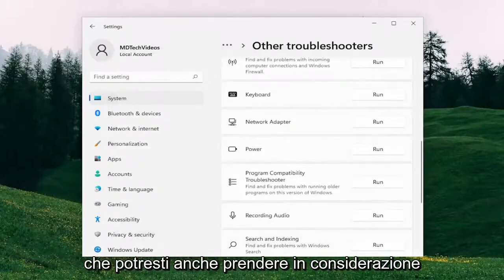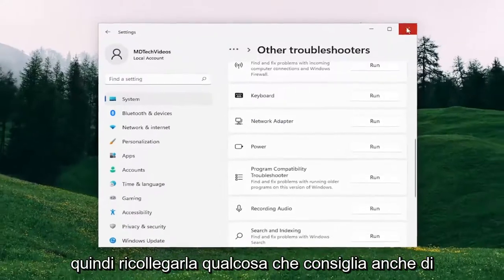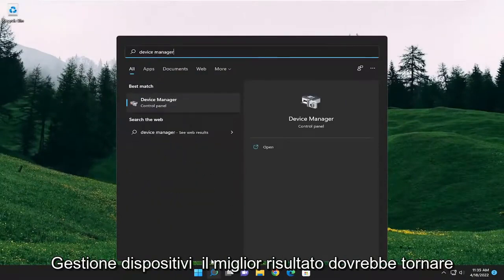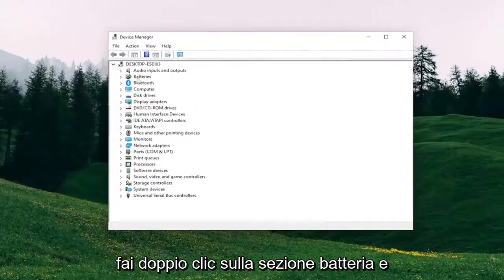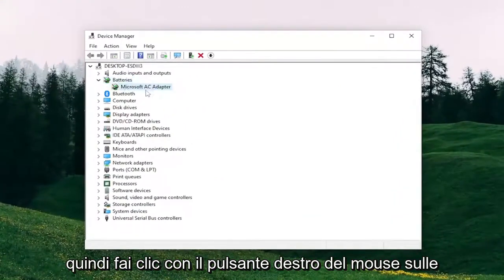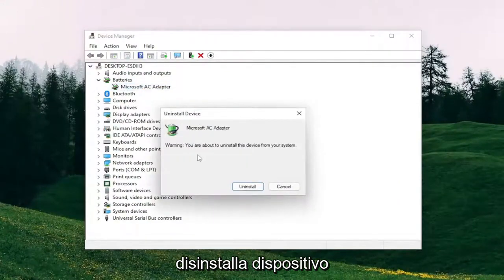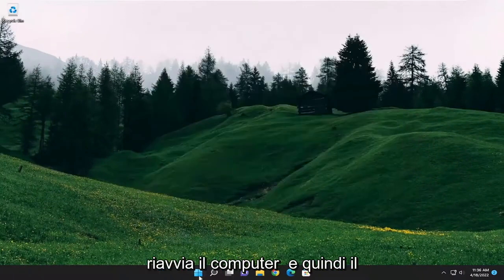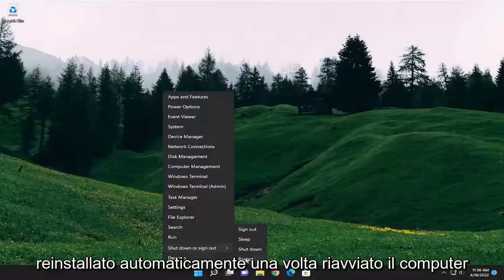[Soluzione] Mancata notifica Batteria in esaurimento Windows 11/10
Nessuna notifica di batteria scarica in Windows 11 e Windows 10 Laptop FIX [Tutorial]

Se il laptop Windows si spegne senza preavviso o notifica di batteria scarica, questo post risolverà efficacemente il problema. Bene, potrebbero esserci molti motivi diversi per l'arresto istantaneo del tuo PC Windows 11 e Windows 10, impariamo qualcosa in più su questo problema e le sue soluzioni.

Problemi risolti in questo tutorial:
nessuna notifica di batteria scarica
nessuna notifica di batteria scarica windows 11
nessun avviso di notifica di batteria scarica in Windows 10
nessun avviso di notifica di batteria scarica in Windows 11
nessun segnale acustico di notifica di batteria scarica
nessuna notifica di batteria scarica batteria scarica
nessuna notifica di batteria scarica disabilitata
nessuna notifica di batteria scarica dell

I laptop visualizzano un messaggio di avviso quando il livello della batteria è basso. Normalmente riceviamo due avvisi, uno quando la batteria è scarica e il secondo avviso quando il livello della batteria è molto basso in modo da poter salvare il nostro lavoro o collegare rapidamente il caricabatterie. Se non ricevi questi messaggi di avviso, probabilmente devi controllare alcune impostazioni sul tuo PC.